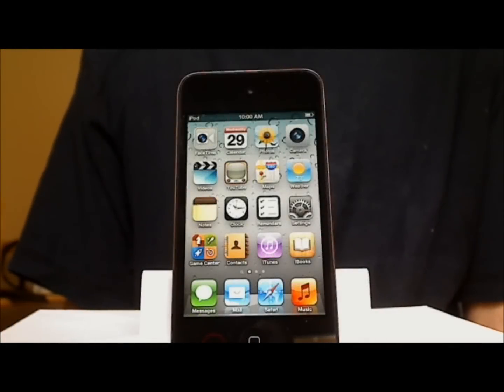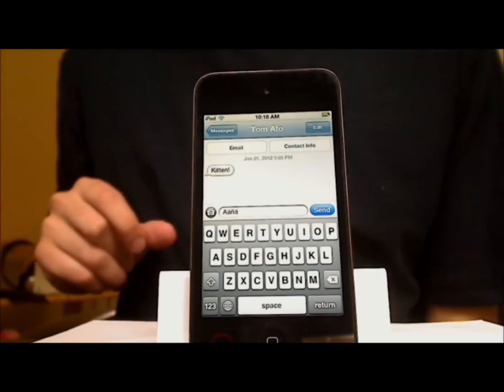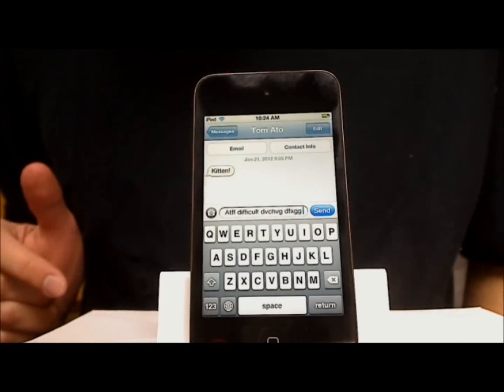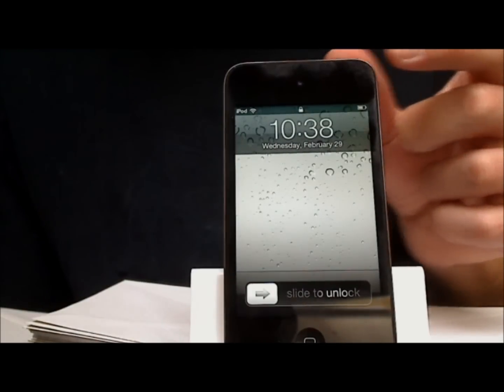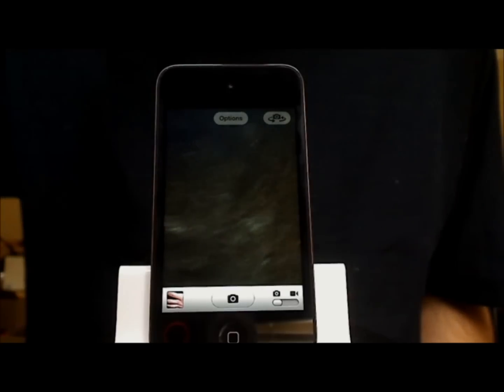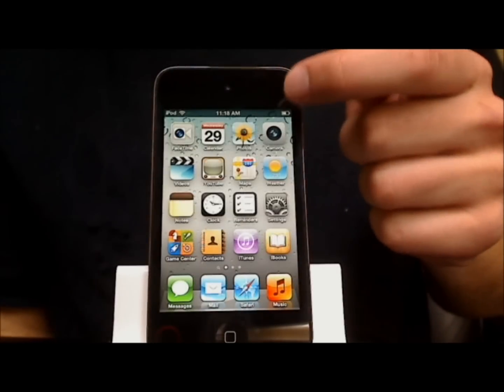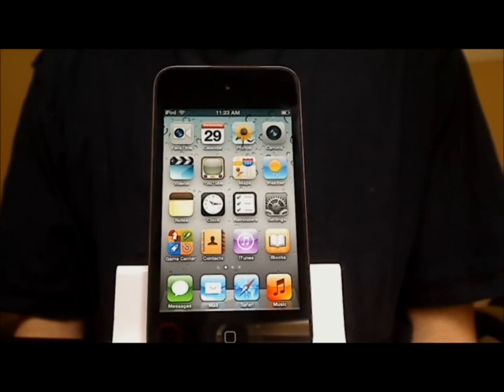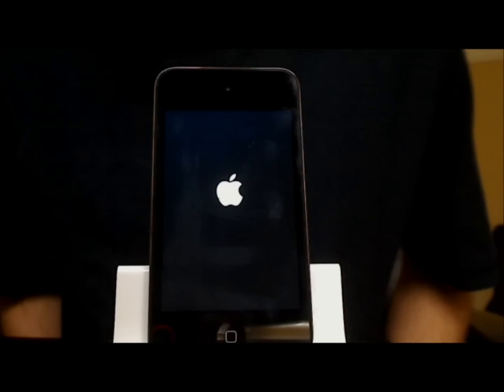iPod Touch Survival Guide Video Series: Tips and Tricks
The author of the Survival Guide series presents: iPod Touch Survival Guide Video Series. In this video, I show you ten hidden tips and tricks on the iPod Touch. Topics covered include:

- Capturing a screenshot
- Inserting emoticons
- Taking a picture from the Lock screen

Toly K is the creator of the best-selling Survival Guide series. The iPad Survival Guide was downloaded by over 200,000 readers. His user-friendly Survival Guides for eReaders, iPhone, Android phones, and tablet computers have received high praise from many reviewers.

Please leave all questions and comments below. Purchase the iPod Touch Survival Guide in iBooks by searching "iPod Touch". You can also find it on Barnes and Noble. Click one of the following links to purchase a Survival Guide:

iPod Touch Survival Guide on iBooks